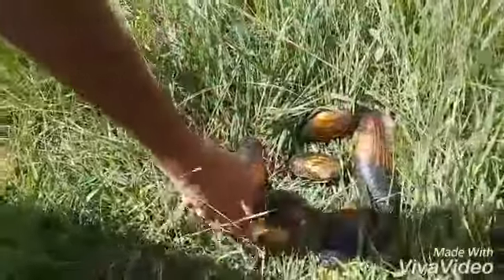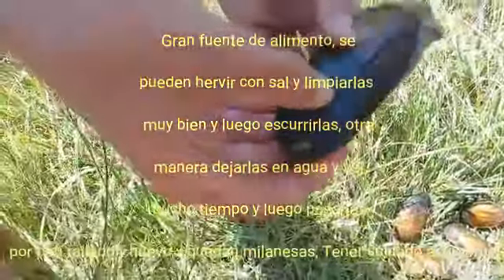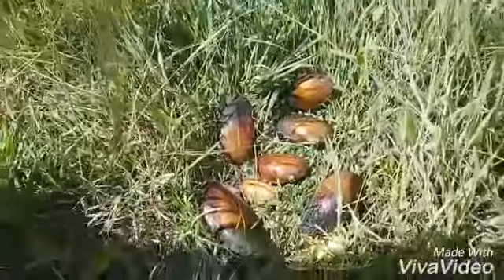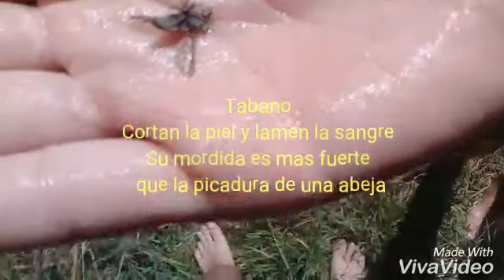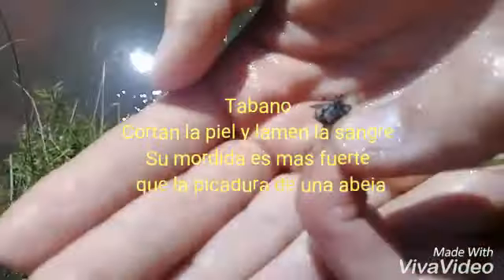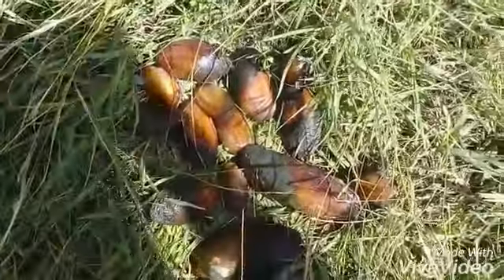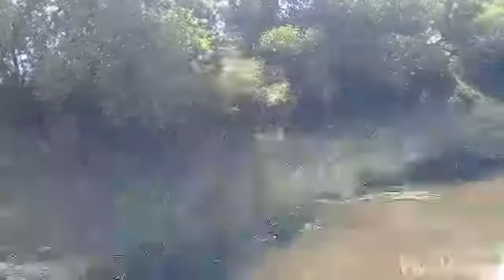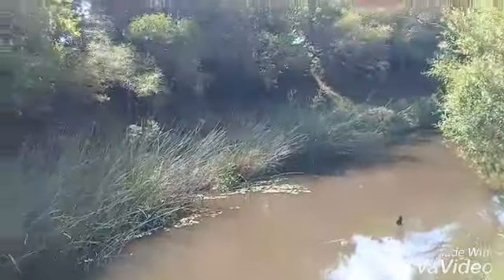Como Encontrar Mejillones en el Arroyo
Una gran fuente de comida, almejas, Arroyo tala, se encuentran en arroyos y rios, en las profundides enterradas en la arena o sobre ella tambien en barrancos y esquinas.